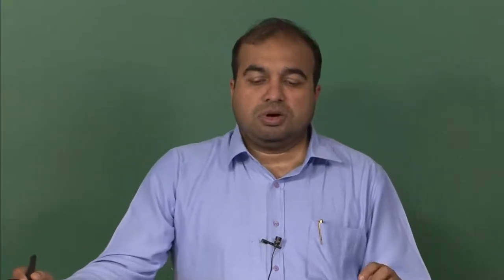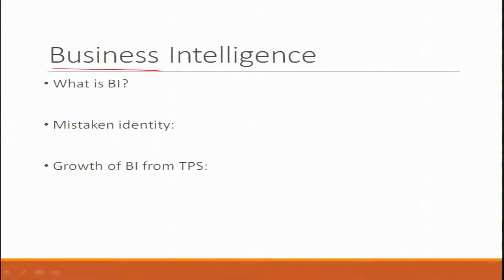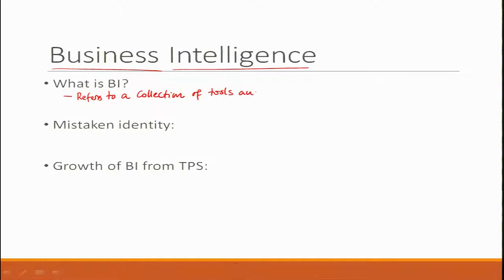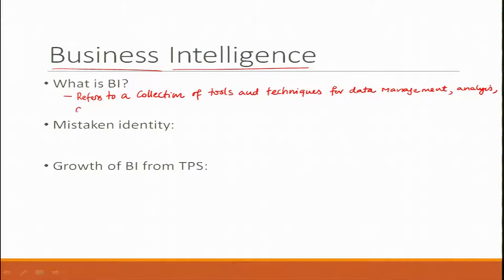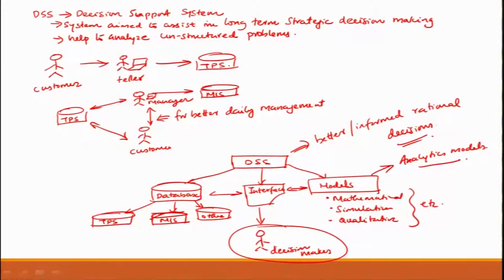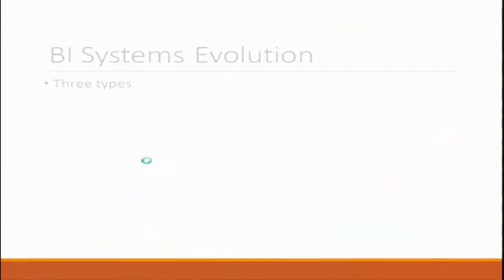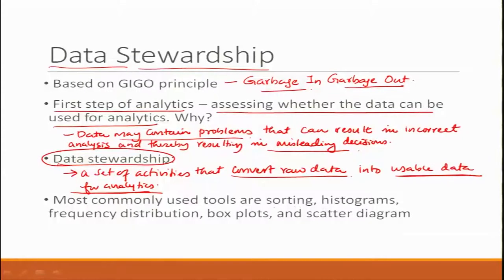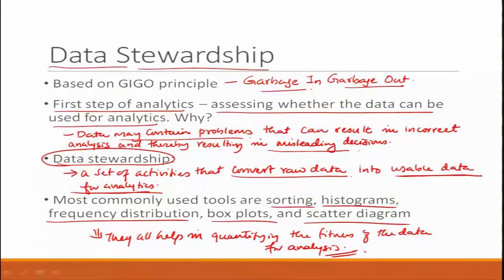Lecture 13: Business Intelligence & Analytics_Prof. Deepu Philip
Business Intelligence
BI System Evolution
Data Warehouse
Data Mart
Data Stewardship
Data Errors